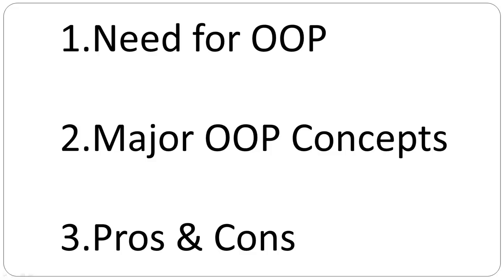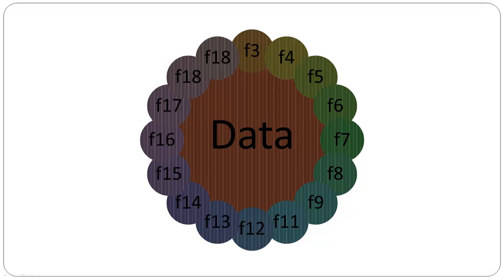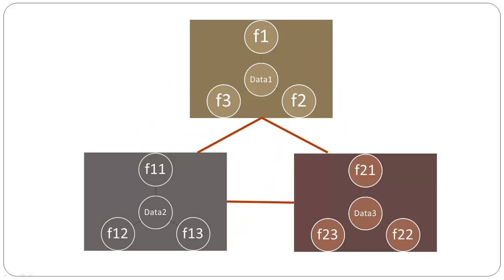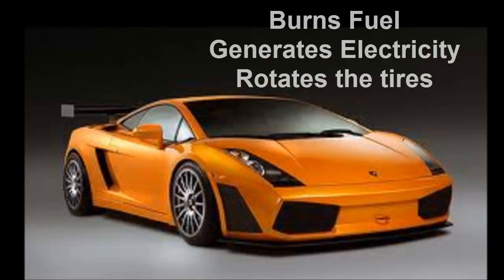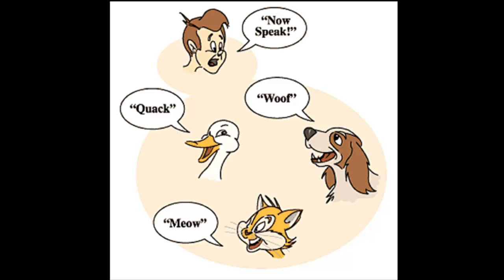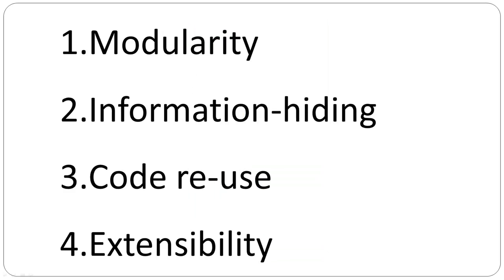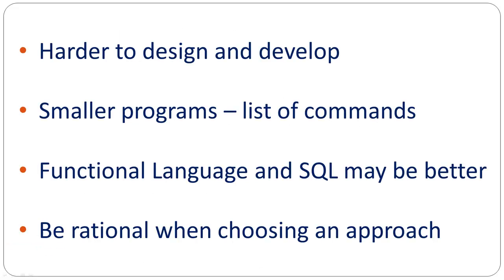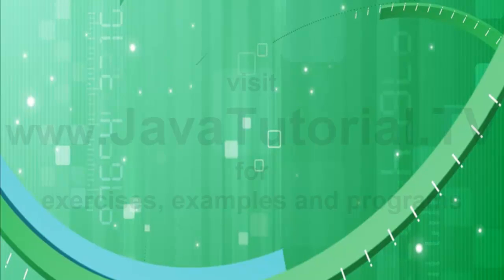Object Oriented Programming - Encapsulation, Polymorphism and Inheritance.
Object Oriented Programming is explained with real life examples, discuss main concepts like Encapsulation, Polymorphism and Inheritance.   Discuss pros and cons of OOP.